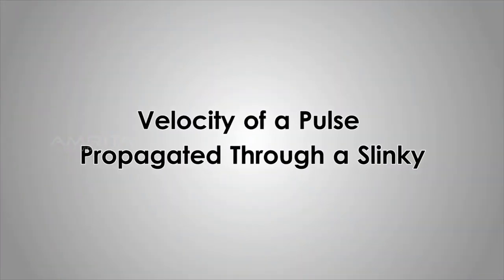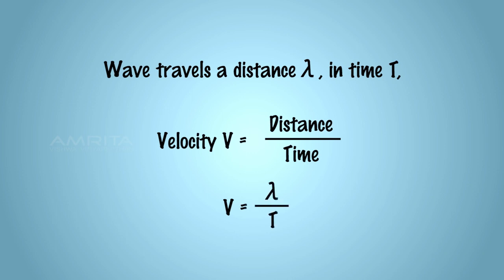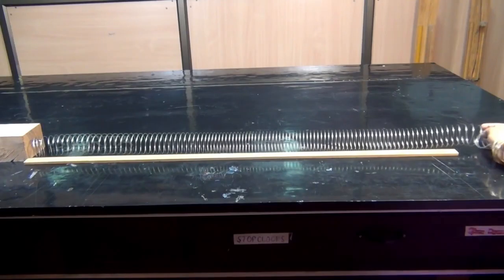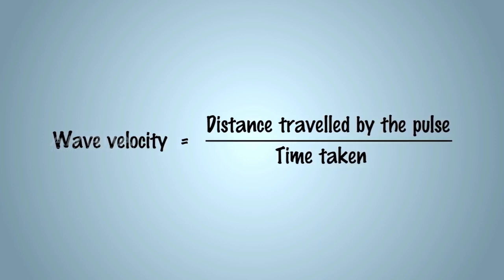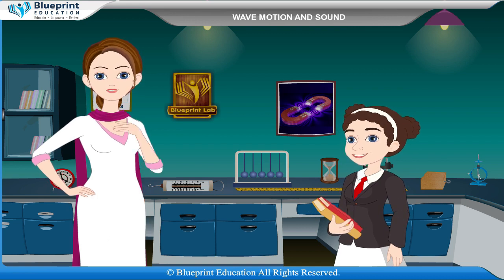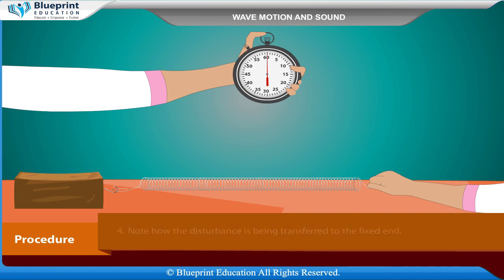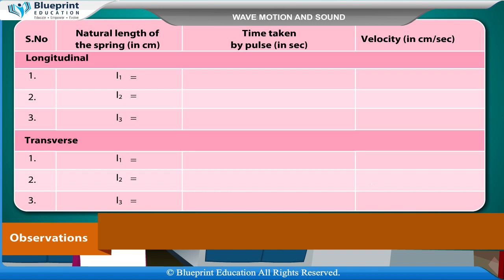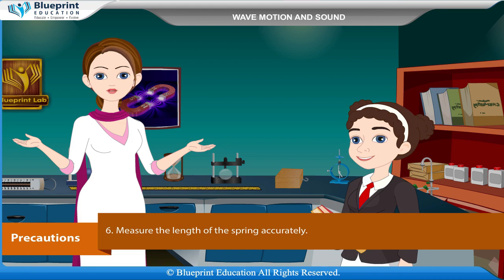Science class 9th PhysicsExperiment 5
Aim
To determine the velocity of a pulse propagated through a stretched string/slinky.